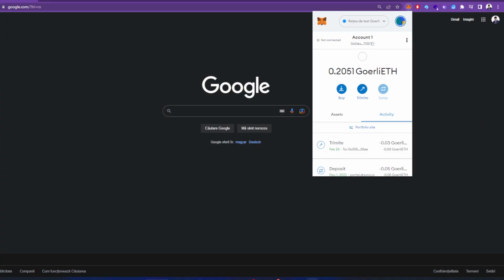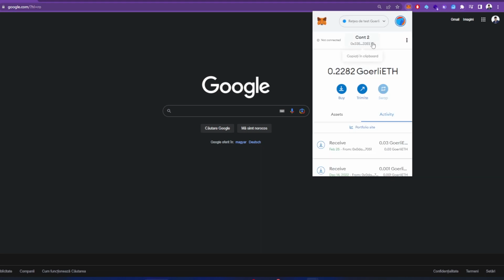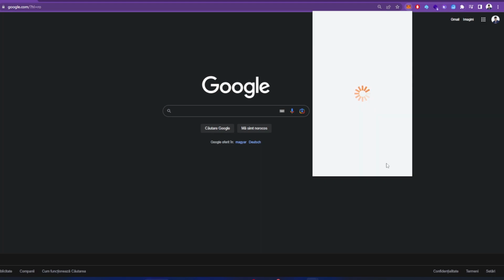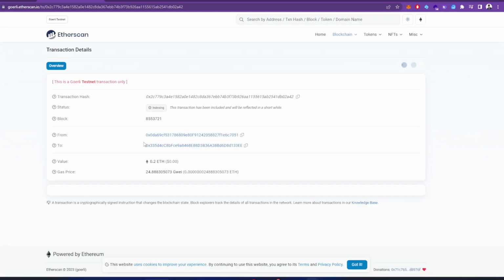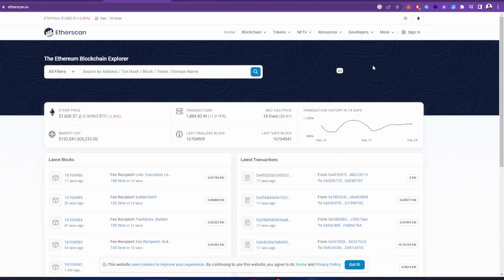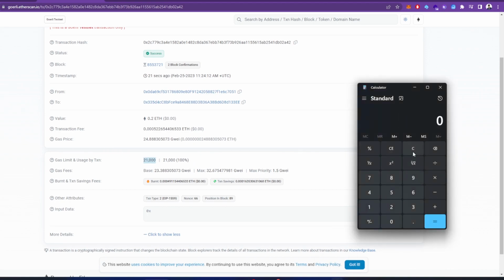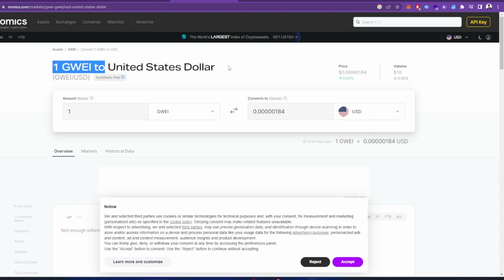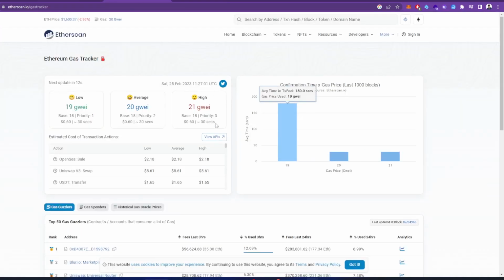How to Master Gas Calculation: Unlocking the Secrets of Efficient Blockchain Transactions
Are you curious about the world of blockchain technology and how it operates? Do you want to learn the secrets of optimizing your transactions and minimizing costs? Look no further than our new video, "How to Master Gas Calculation: Unlocking the Secrets of Efficient Blockchain Transactions."

Join us as we explore the fascinating world of gas calculation and how it impacts the functioning and security of the blockchain network. We'll take a deep dive into the complex process of gas calculation and the factors that influence it, such as code complexity, storage requirements, and network congestion.

By the end of this video, you'll have a better understanding of how to optimize your smart contracts and transactions to reduce costs and improve efficiency. Don't miss out on this exciting opportunity to crack the code and unlock the secrets of gas calculation in blockchain technology!